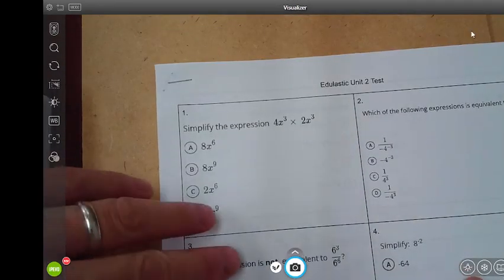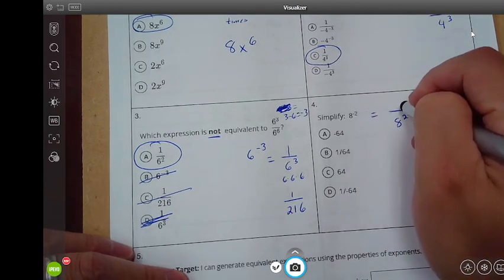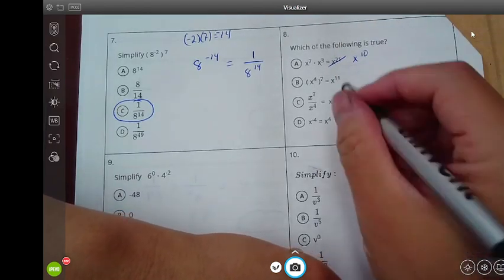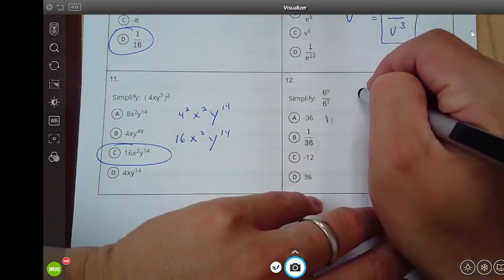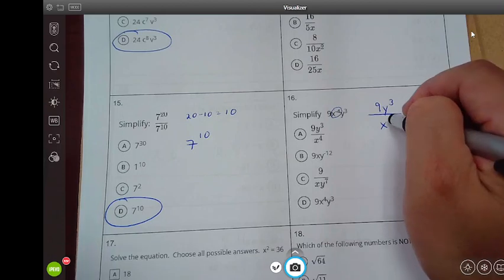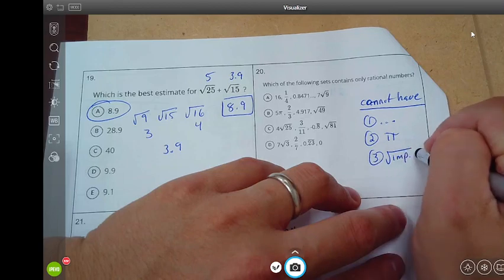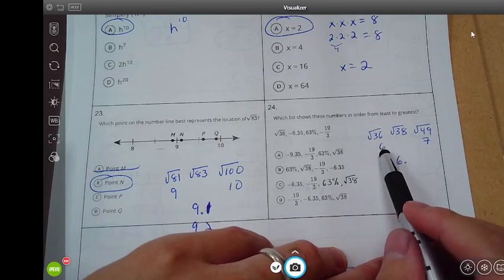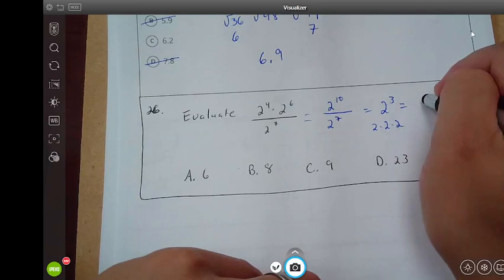edulastic unit 2 test corrections